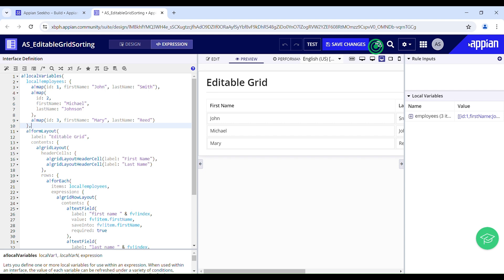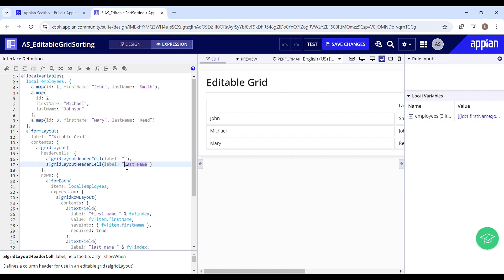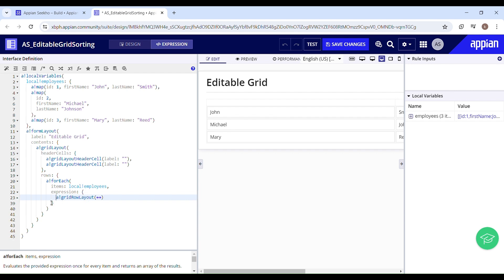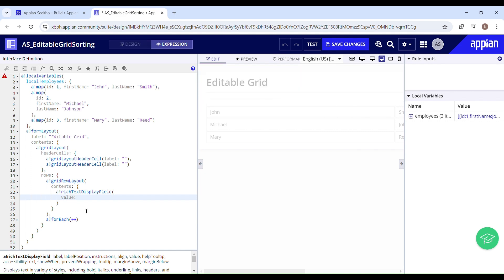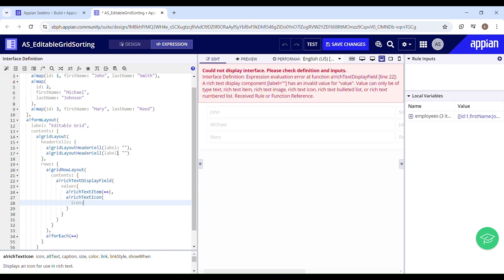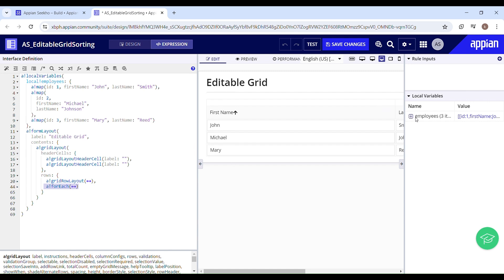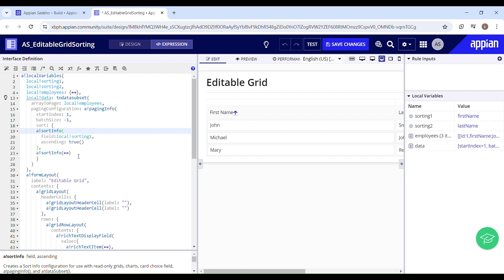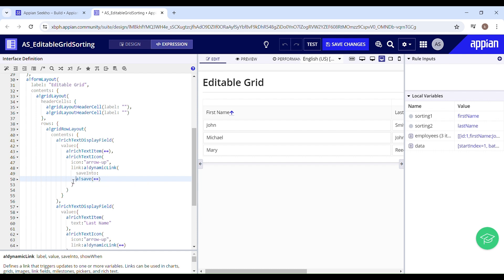Sorting in Editable Grid in Appian | Data Manipulation Using todatasubset | Custom Sorting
The Video Covers:
~ How to Implement sorting in editable grid
~ Use of todatasubset function for data manipulation
~ How to use a!update function to update an array in Appian